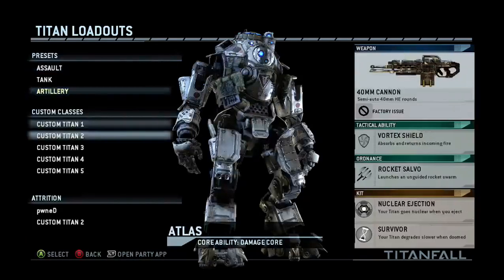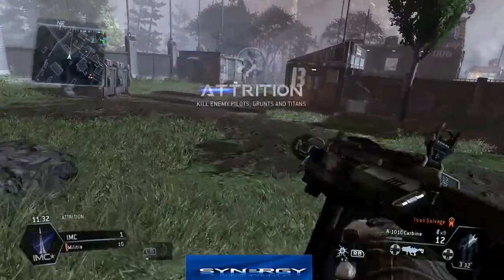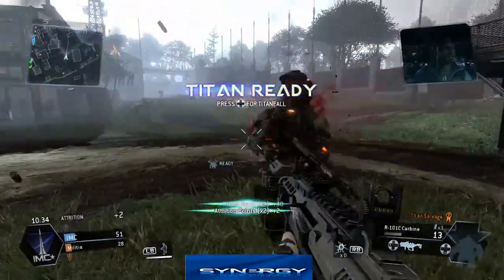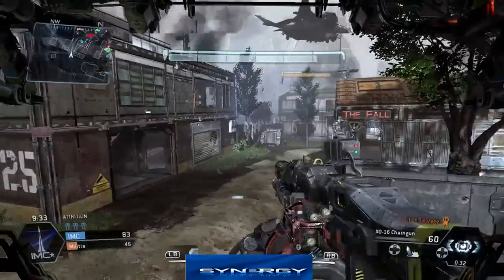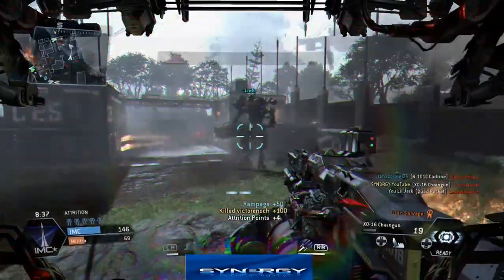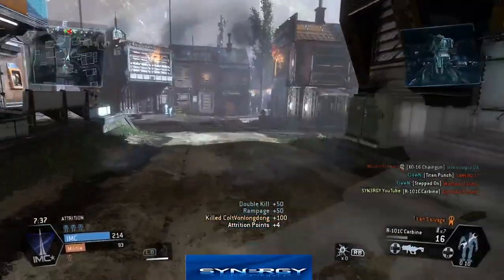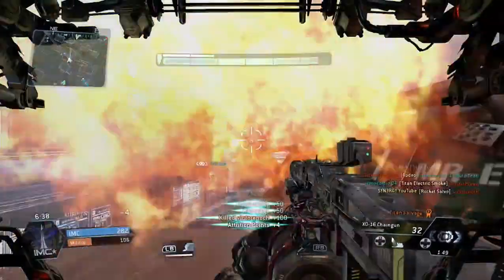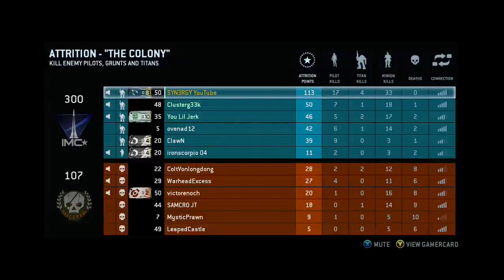Titanfall Flawless Gameplays -|- 17-0 Attrition -|- HD Quality